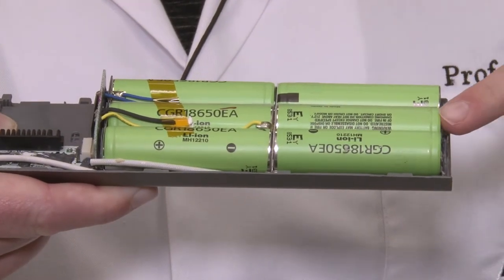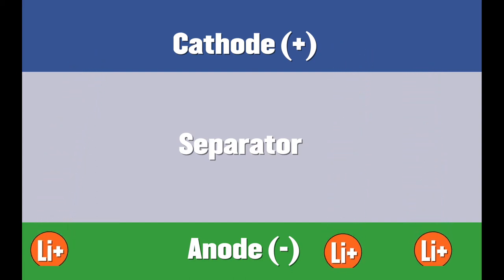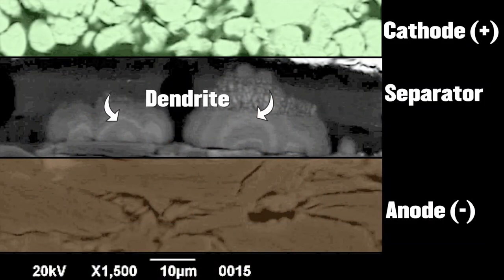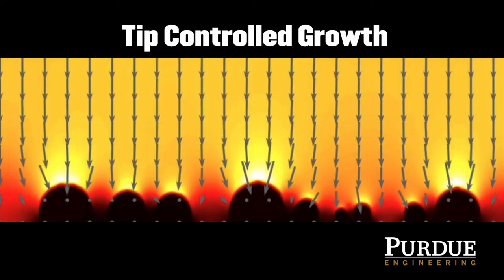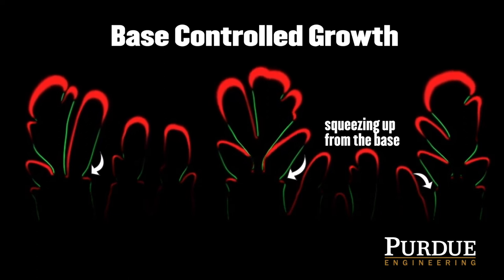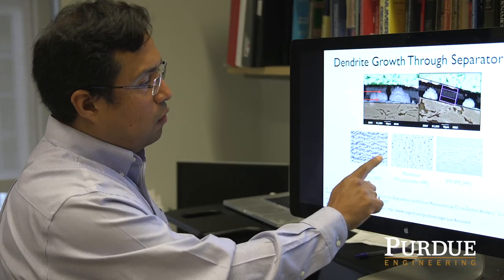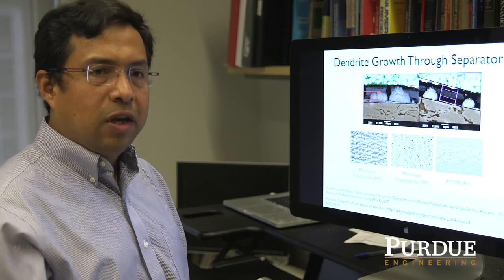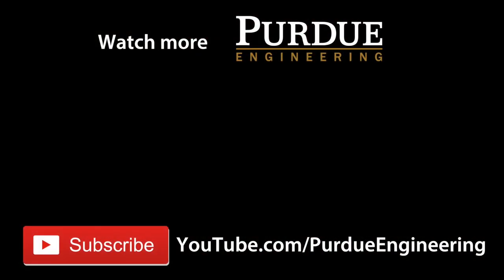Taming 'dendrites' could bring better lithium-ion batteries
Researchers have learned the mechanisms behind a common type of failure in lithium-ion batteries caused by the formation and growth of “dendrites,” findings that could aid in the design of faster-charging and longer-lasting batteries.

Featured Purdue Researcher:
Edwin García,  Professor of Materials Engineering